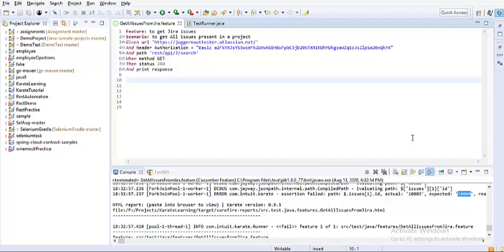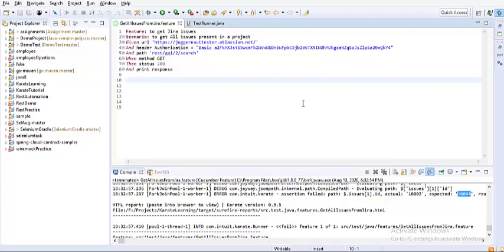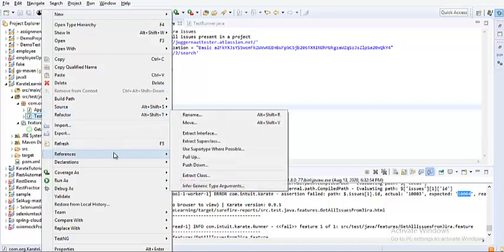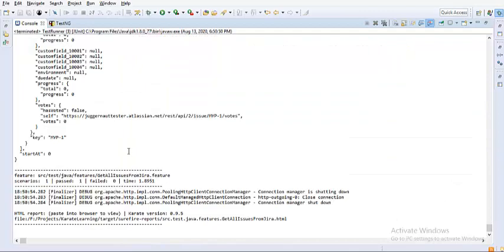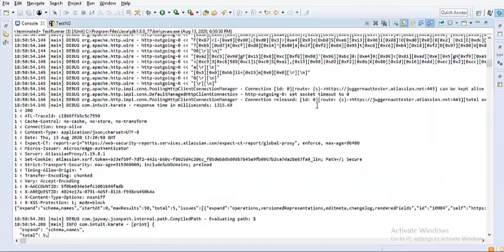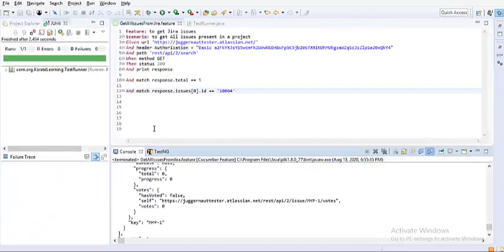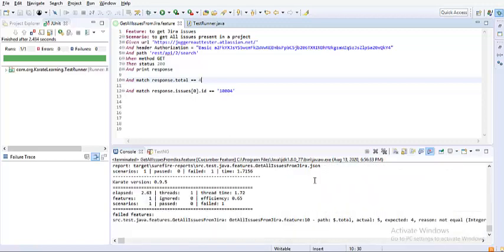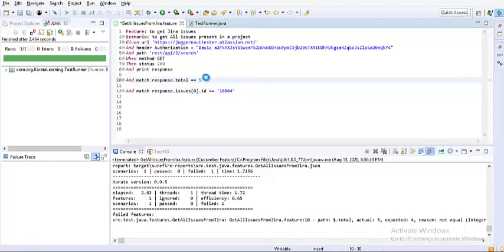JIRA API Automation using Karate test automation framework- API GET call-basics-2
This video explains how to validate the response and navigate through the json body and also how to put in assertions.